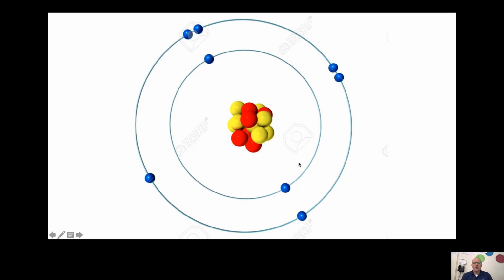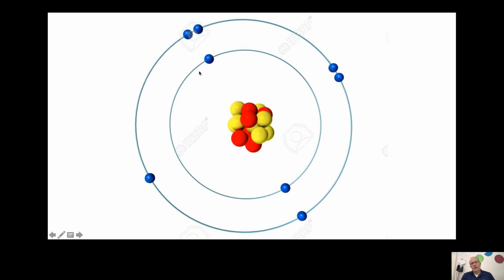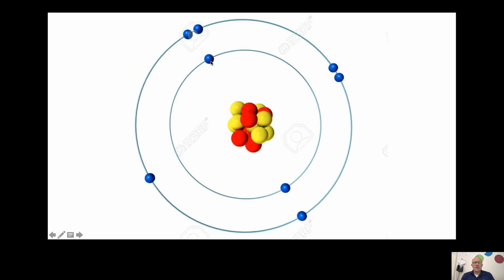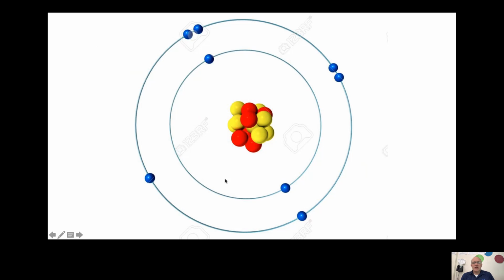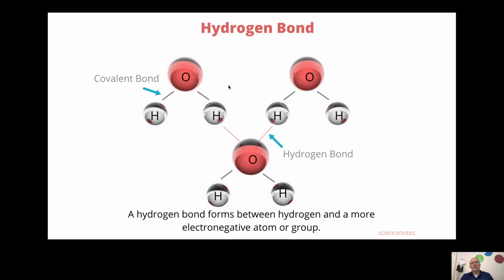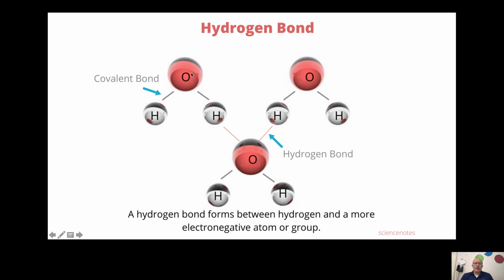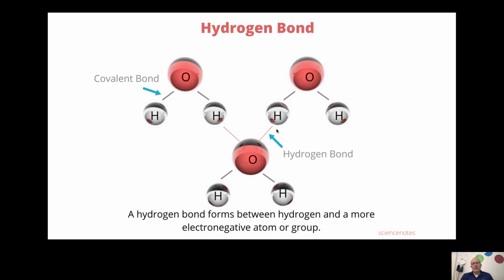Water The Molecule of Life Review